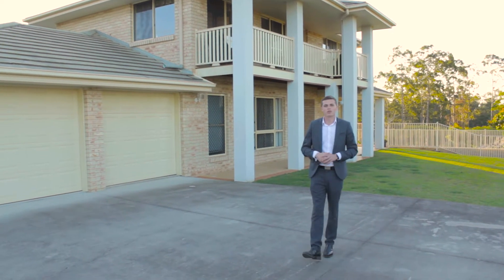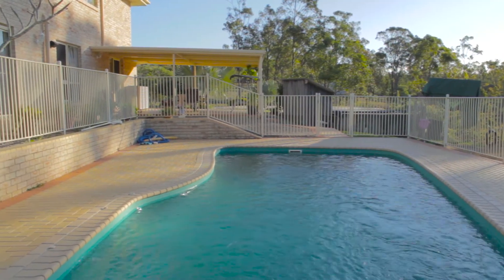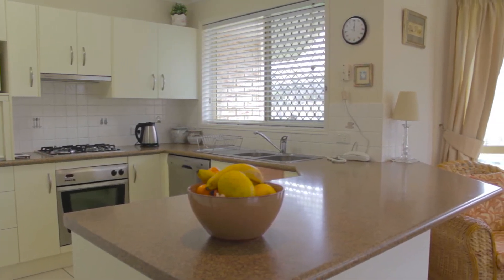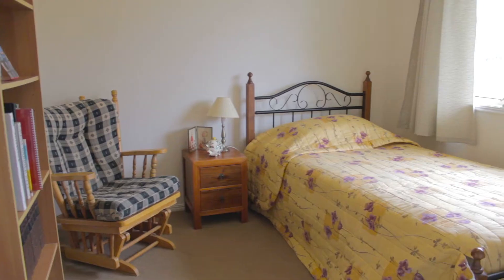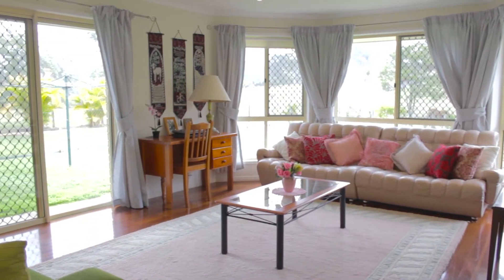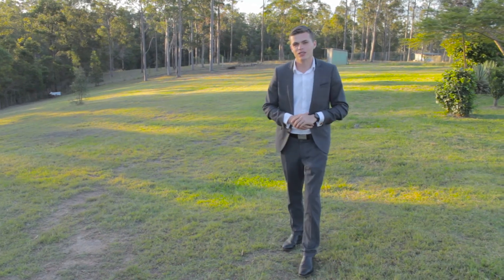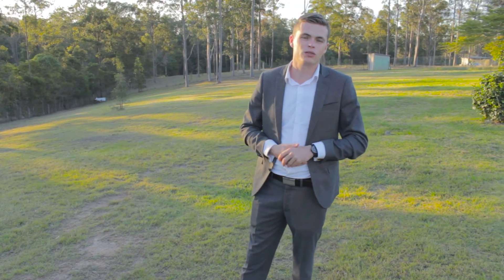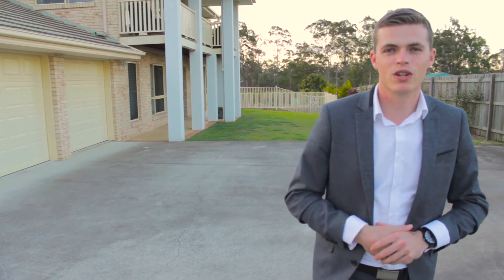51 Lorikeet Drive, Tamaree – Clancy Adams Real Estate